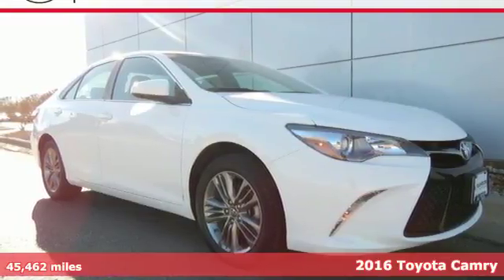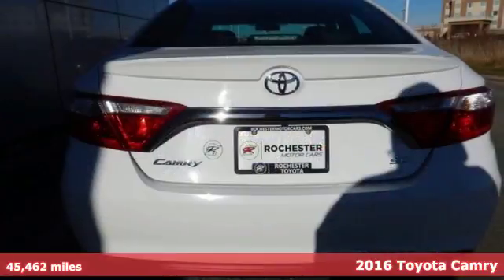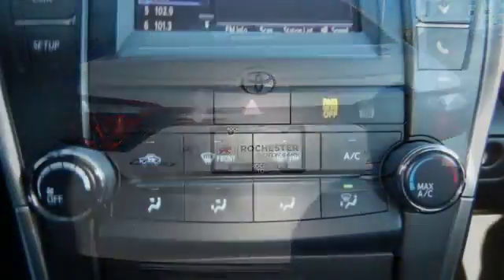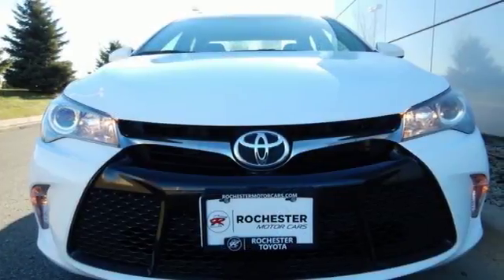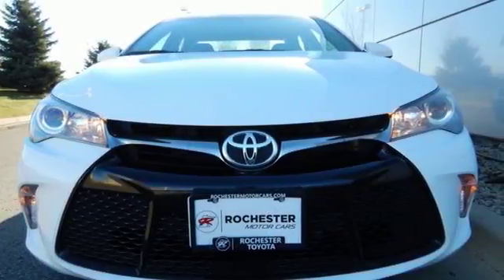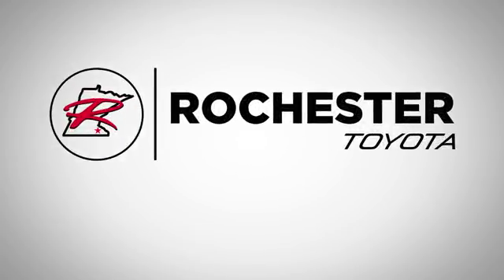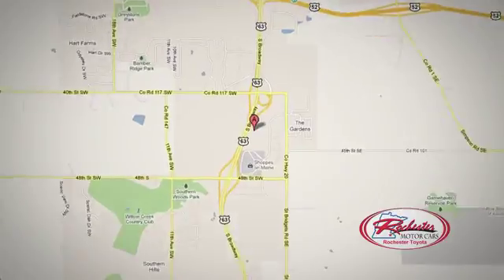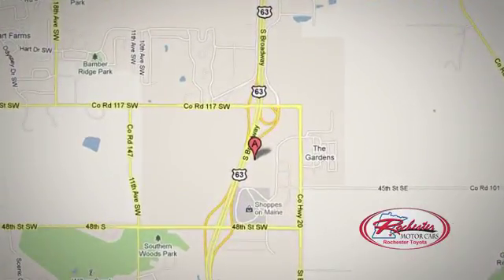Used 2016 Toyota Camry Rochester, MN X5464 - SOLD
Year: 2016
Make: Toyota
Model: Camry
Trim: SE
Engine: 2.5L I4 SMPI DOHC
Transmission: 6-Speed Automatic
Color: White
Interior: Black
Mileage: 45462
Stock #: X5464
VIN: 4T1BF1FK4GU237708
Recent Arrival! 2016 Toyota Camry SE FWD - Alloy Wheels - Backup Cam - Power Seat White Priced below KBB Fair Purchase Price!

Address:
4365 Canal Place Southeast